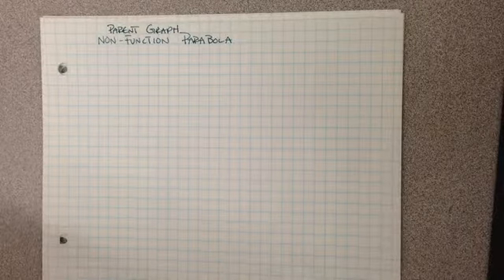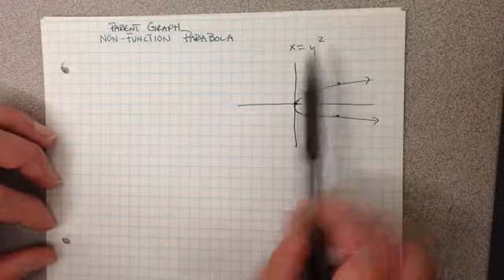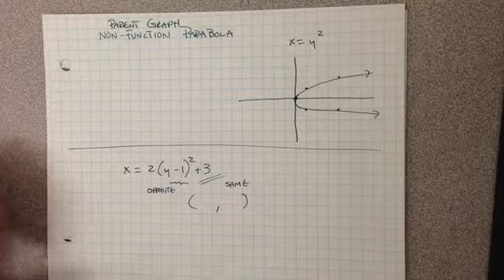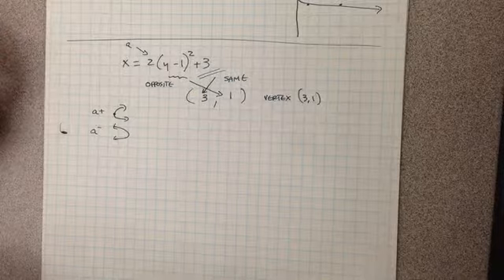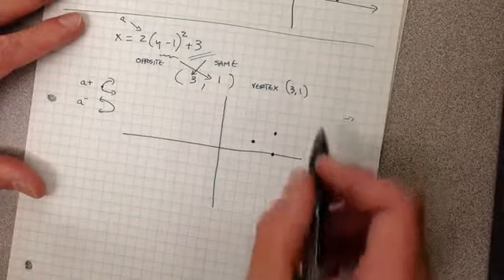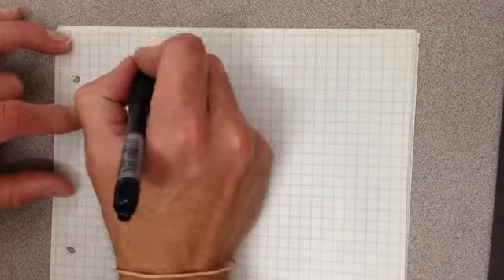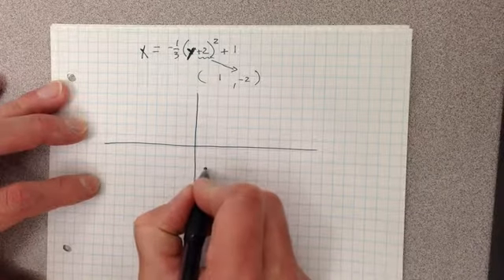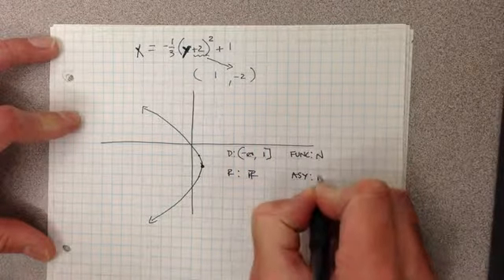Algebra 1 and 2 - NonFunction Parabola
Parent Graph- NonFunction Parabola